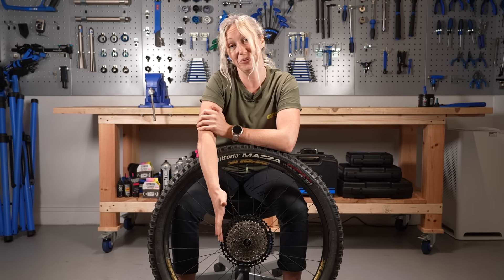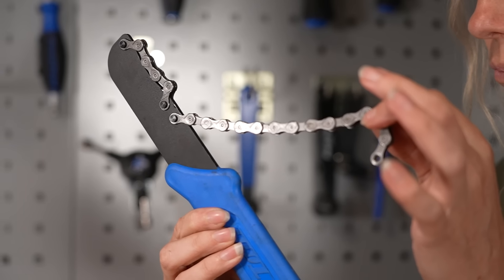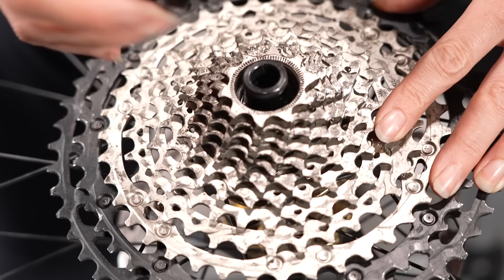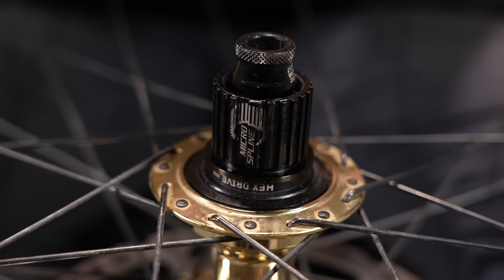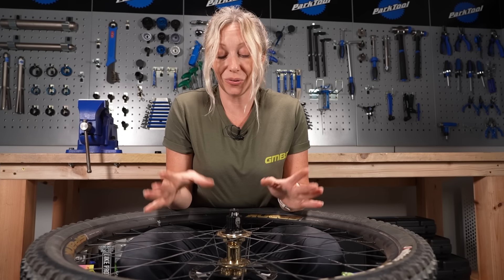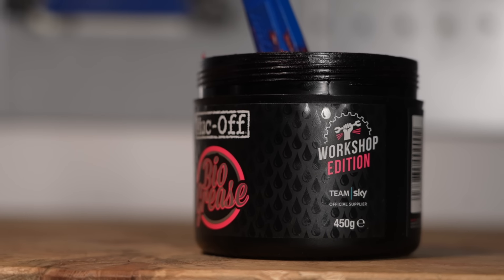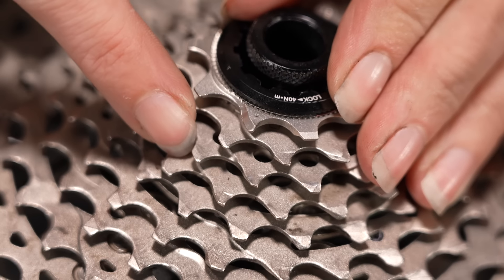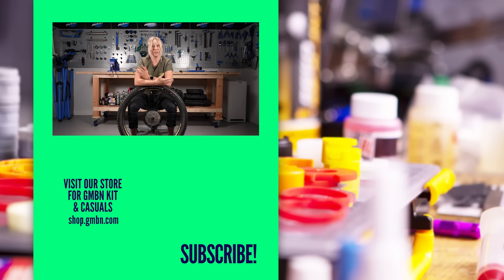How To Remove & Install A Bike Cassette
You might need to change your cassette for any number of reasons; a new set of wheels, a worn cassette, or maybe you're adding some easier gears. Whatever your reason, changing your cassette is a job that you can definitely do at home with the help of just two specific tools – a chain whip and a cassette tool.

⏱ Timestamps ⏱
00:00 - Intro
01:05 - Removing the Cassette
05:06 - Fitting The Cassette

Just My Luck - Matt Large